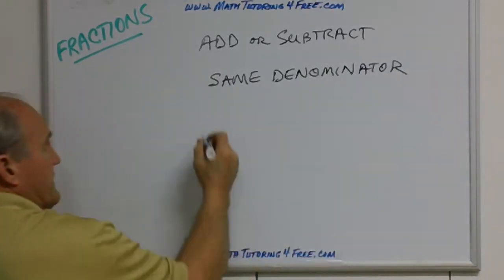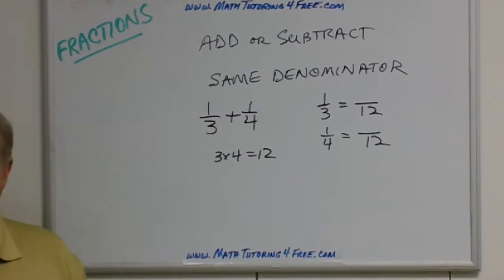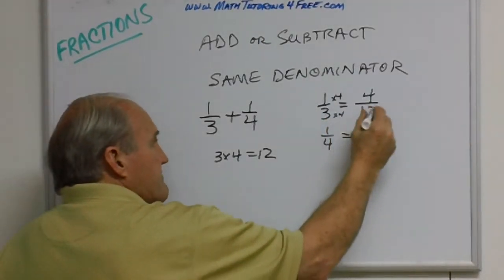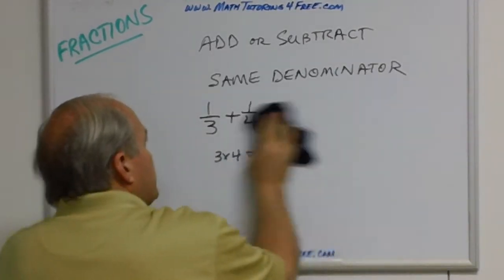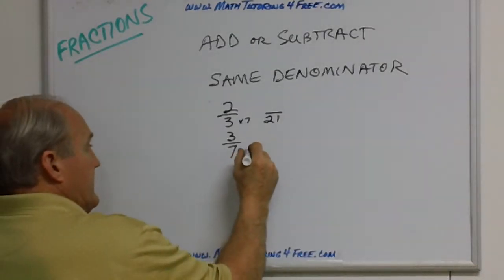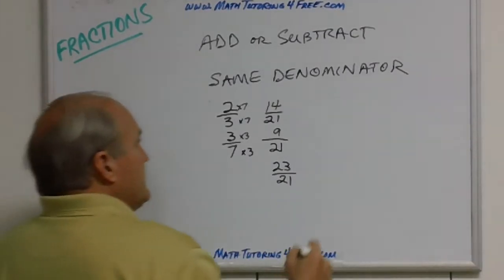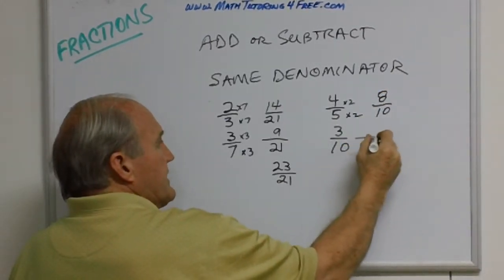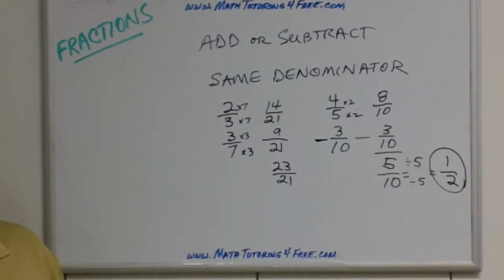Help Me With Math 06 - Adding and Subtracting Fractions - Tom English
How to add and subtract fractions.